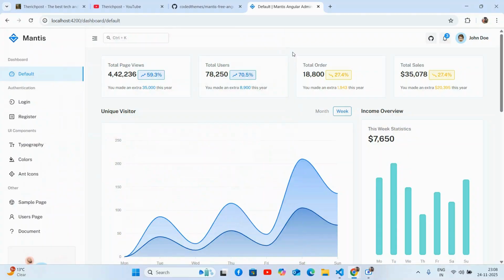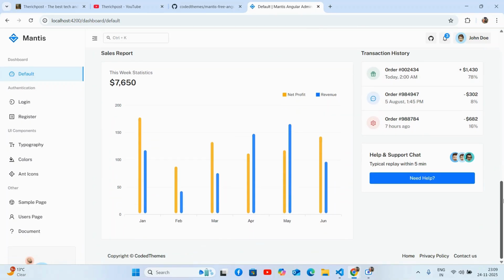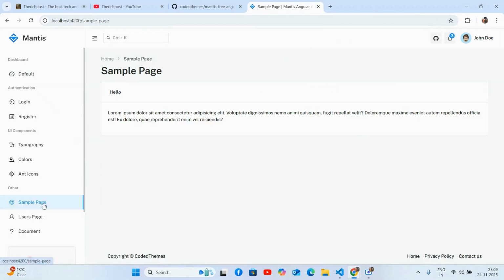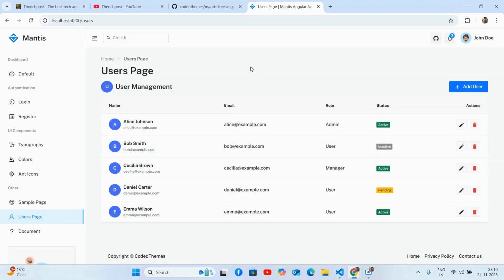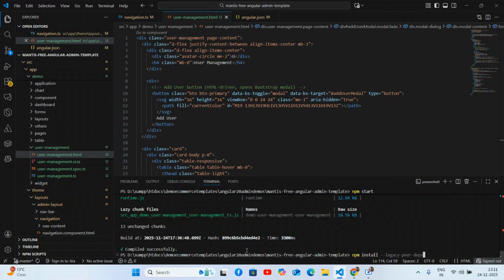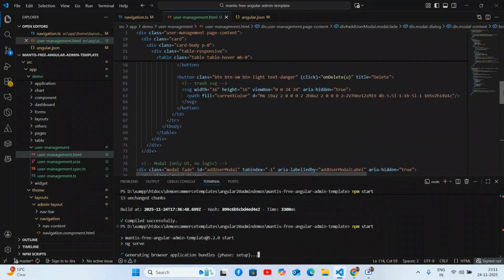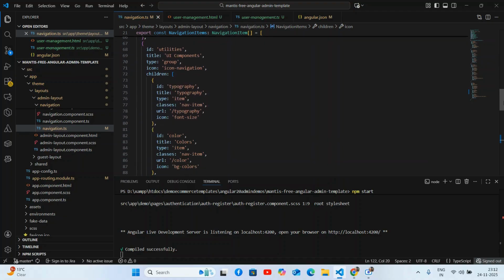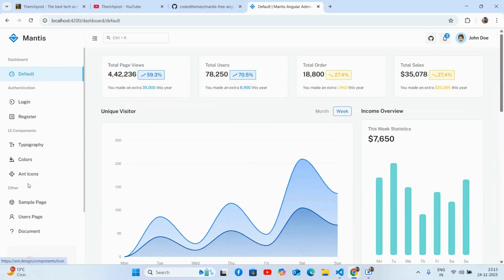How to Create User Management UI in Angular 20 | Mantis Free Admin Template Guide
In this step-by-step Angular 20 tutorial, we build a complete User Management page using the FREE Mantis Admin Dashboard template. No Angular Material, no extra icon libraries — only Bootstrap 5 and the built-in Mantis UI components.

In this video you will learn:
✔ How to integrate Mantis Free Angular Dashboard
✔ How to create a User Management section
✔ How to build a modern user table with avatars, roles, badges & status
✔ How to use Bootstrap modal popup for Add User
✔ How to add edit/delete buttons using inline SVG icons
✔ How to add the Users link to the sidebar
✔ How to build clean and modern UI without external dependencies

This is a perfect beginner-friendly Angular 20 project and great for your portfolio, admin dashboards, SaaS apps, CRM systems, and internal tools.

⭐ Code Includes:
• User table (static demo data)
• Avatar-style icons
• Bootstrap modal popup
• Sidebar navigation
• Clean UI matching Mantis theme

Thanks